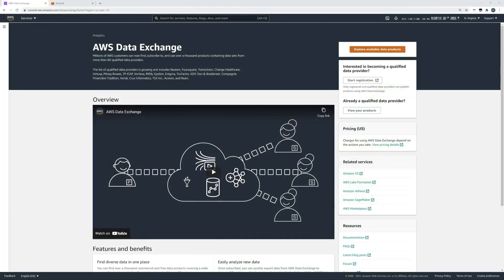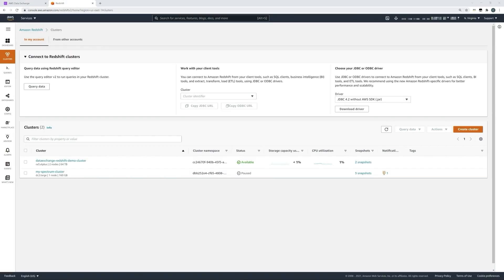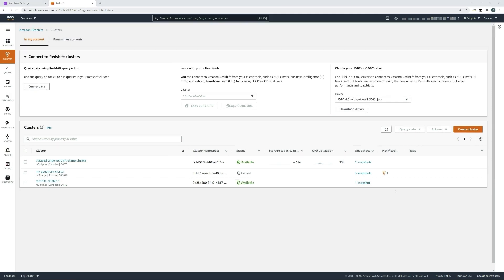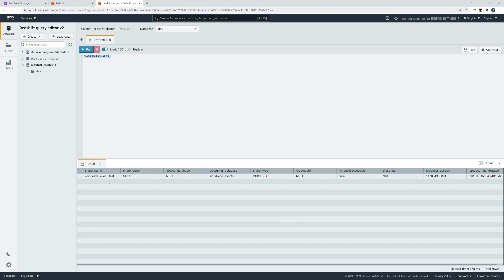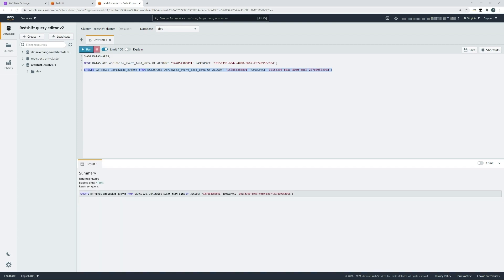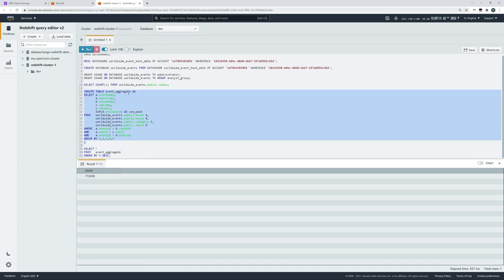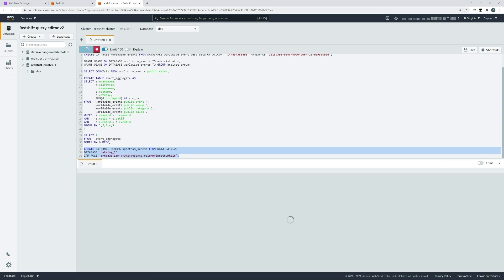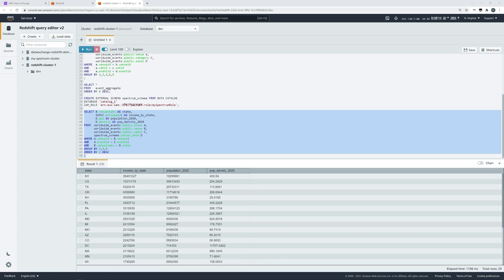Using AWS Data Exchange for Amazon Redshift to Query Third-Party Data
Learn how to use AWS Data Exchange for Amazon Redshift to query third-party data in minutes.